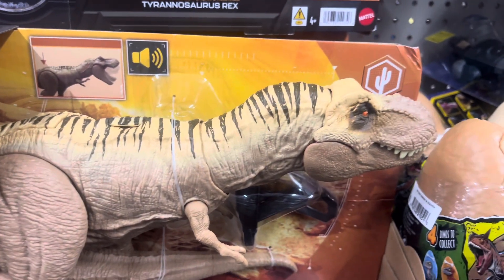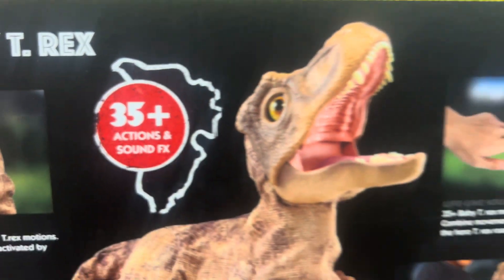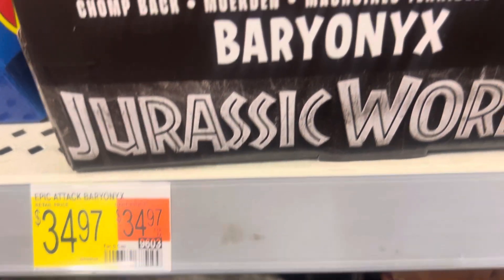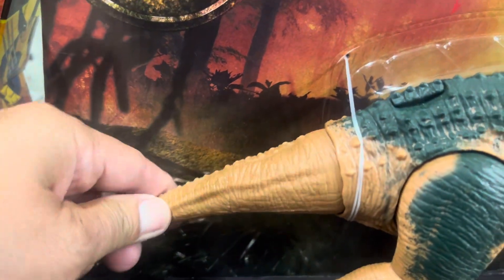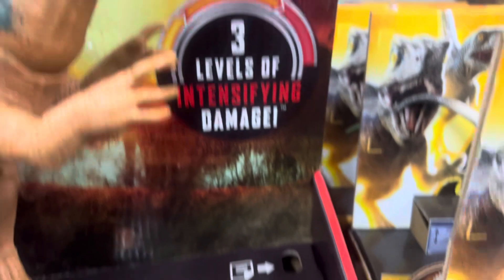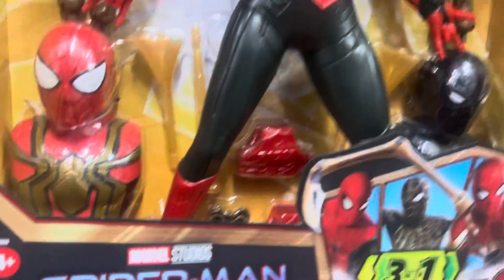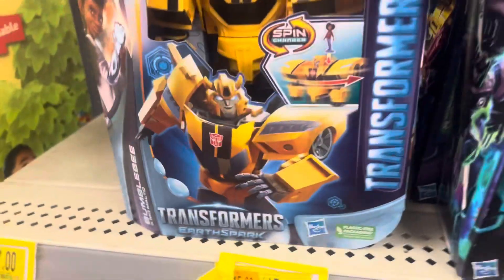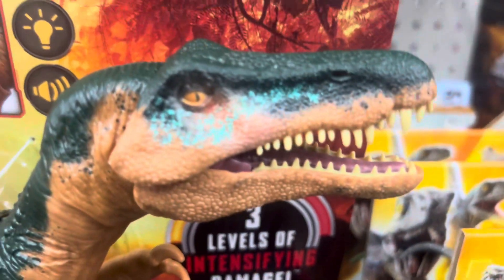NEW Jurassic World Epic Attack: CHOMP BACK BARYONYX EXTREME DAMAGE! MASSIVE CLEARANCE TOYS ON SALE!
New 2024 Jurassic World Epic Attack: CHOMP BACK BARYONYX EXTREME DAMAGE… An Almighty Carnivore!
Massive Clearance Sale On Jurassic World , DC Comics & MARVEL Toys!
$3, $4, $5, $7, & $9 CLEARANCE TOYS & MORE!

Jurassic World Epic Evolution:
BARYONYX EXTREME DAMAGE. (With QR Code)
Price- $34.97
(Online Price Only-$29.44 Week of 4/15/24)
A MUST BUY!

Walmart In Texas